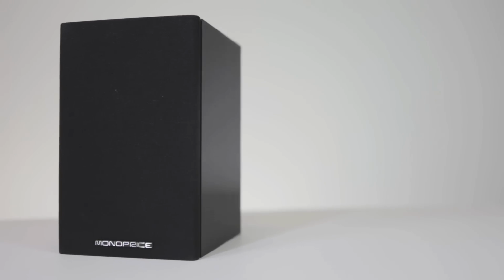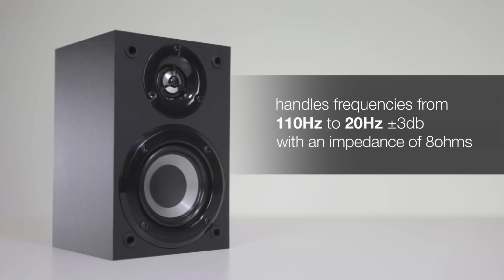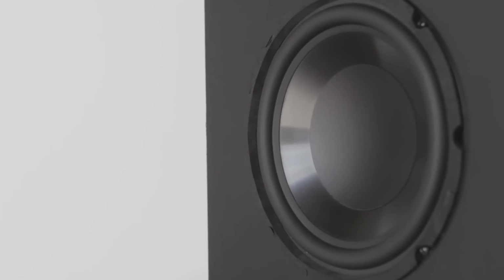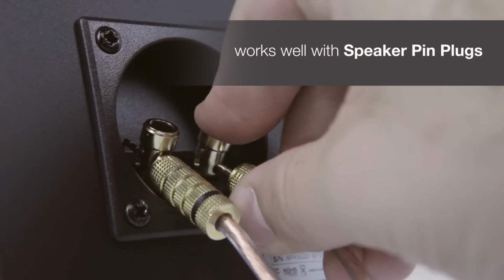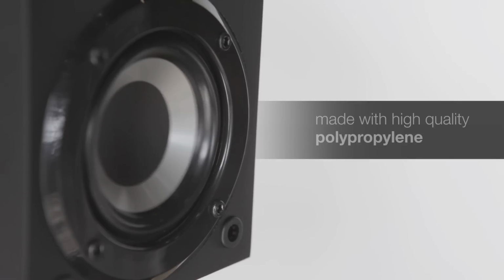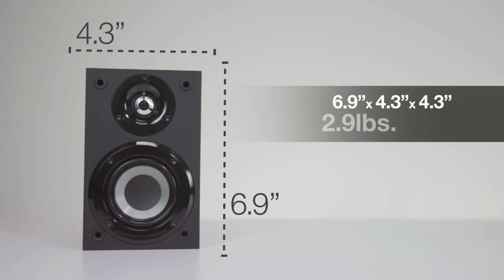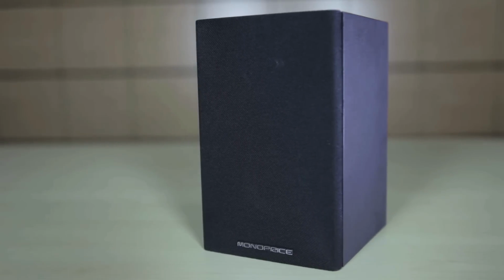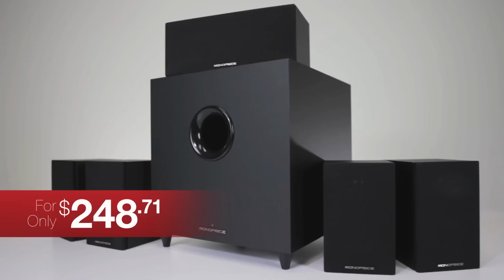Monoprice Premium 5.1 Surround Sound Home Theater with Subwoofer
Now you don't have to compromise great sounding speakers for a low price. With the 4 crystal clear 100w satellite speakers and the powerful 200w subwoofer, you'll have everything you need turn your home entertainment to a true surround sound home theater system.

Monoprice introduces the Premium 5.1 Channel Home Theater System with Subwoofer (PID 10565)

Our Premium 5.1 Home Theater System features an easy care matte black finish that is the perfect compliment to any setup.

Each satellite speaker supports a wide range of high fidelity sound. The 100w satellite speakers handle frequencies from 110Hz to 20Hz ÷3dB with an impedance of 8ohms.

The powered subwoofer, which features an 8 inch downward firing speaker, handles the low notes for your music and adds a booming presence to your games and movies. The 200w subwoofer handles frequencies from 30Hz to 150Hz (-10dB0).

The terminals on the center and satellite speakers feature a push-and-release design for simple wire connections. Monoprice recommends using 14AWG Speaker Wire.

The subwoofer features flexible controls for the volume, phase, low-pass filter and speaker level in.
The four satellite and the single center speakers each use a 3" polypropylene mid-range driver and a 3/4" aluminum dome tweeter.
The satellite speakers measure only 6.9 inches tall by 4.3 inches wide by 4.3 inches deep and weigh about 2.9 lbs. each, making it convenient to mount them almost anywhere.

So when looking for speakers for your home audio system, make the no compromise choice and enjoy superb sound quality, sleek looks, and a stunning sound stage with the Monoprice Premium 5.1-Channel Home Theater System!

To order this product go to Monoprice.com and search for "premium 5.1" or search for 10565 to access the product directly.